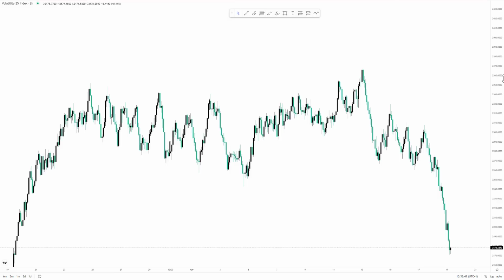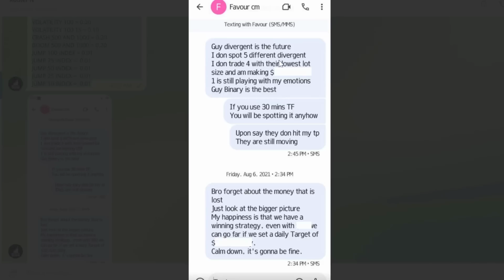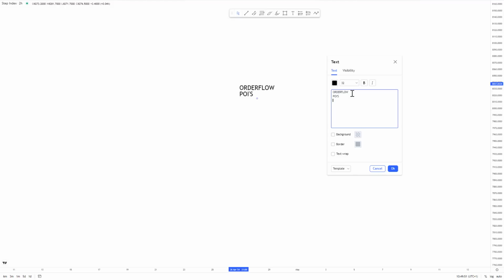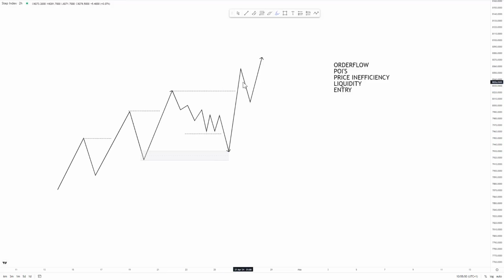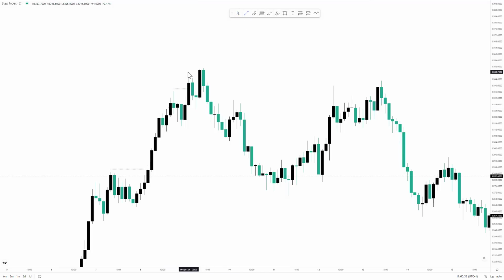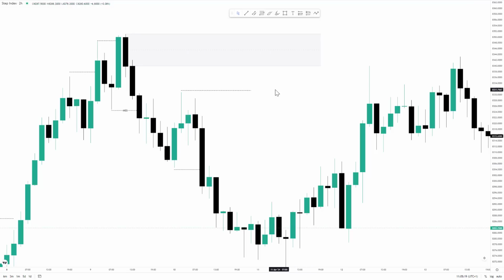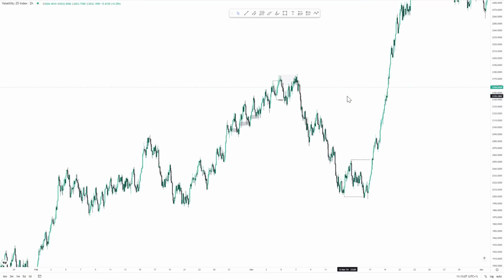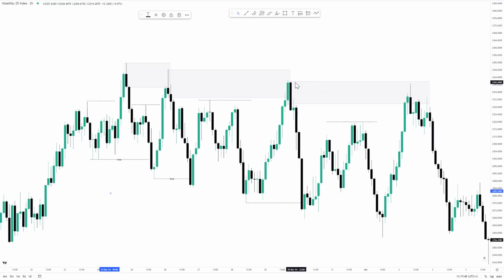TRADING SMC ON SYNTHETIC INDICES | STEP BY STEP GUIDE - BTT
How to trader Smart Money Concept's on Synthetic Indices, this is going to be a step by step guide.